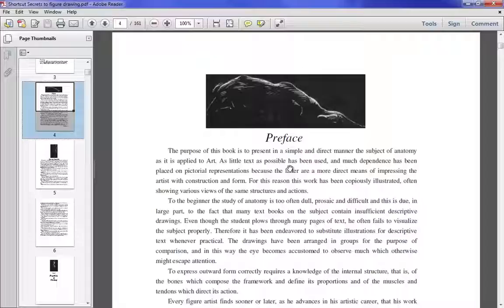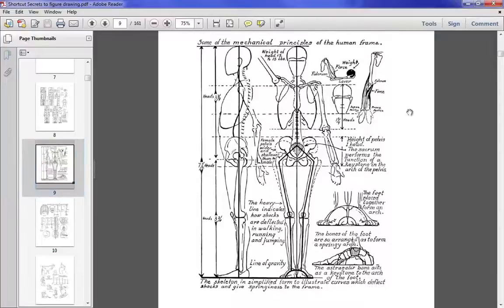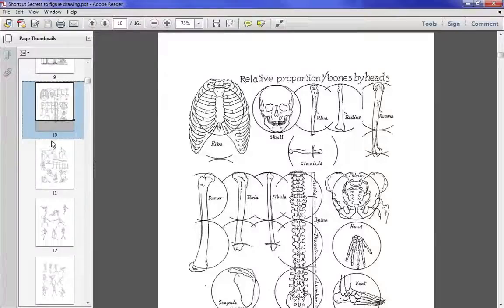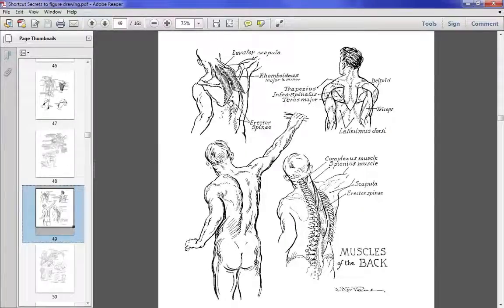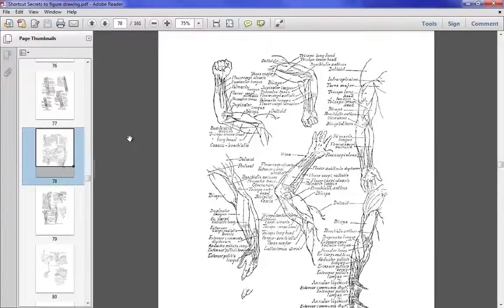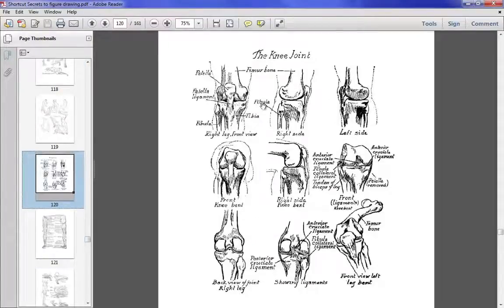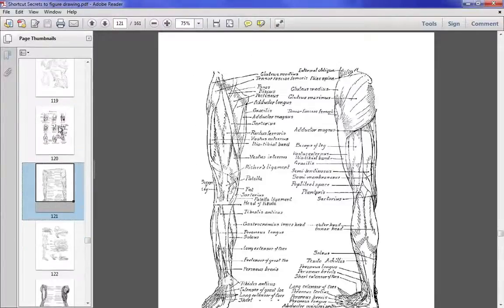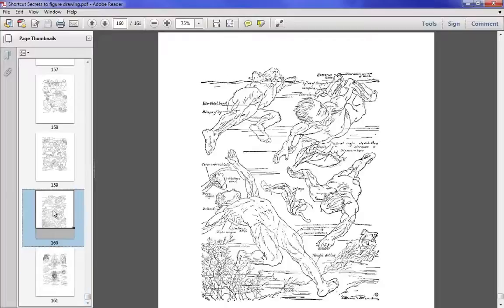My Drawing Tutorials Review | How to Get it for FREE | mydrawingtutorials.com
They say that there are two skills that most humans wish they were born with. The first – to sing and play in tune; the second – to draw with ease. Unfortunately, most of us can only stare with envy as some of the blessed ones give voice to their talents.
I could never hold a tune, but to a moderate degree I succeeded in holding a brush and palette. I never reached the artistic heights of a Picasso or anywhere remotely close, but I did well enough to breeze through Biology’s vertical sections and sundry anatomical illustrations. The art classes that I took certainly helped to shore up my understanding of symmetry and perspective.

Let’s take computer art. Photoshop and Illustrator can help just that much with their tools and filters. It’s the same with user-friendly drawing apps. To take it to the next level, a good drawing hand is essential. And it’s never too late to dust off the years and take up lessons on how to draw. Think of the web and these websites profiled below as your free online drawing and art class. Brush up your skills.
How to Draw it is a simple site but with lots of lessons. From the kid who is just beginning to take up the art to the guy who needs to go back to the basics, the lessons cover all. The beginner lessons are composed of 10 exercises from shading to use of watercolors. The fundamental concepts will require a lot of reading, but it’s worth that for understanding how creative art comes together. For instance: the laws behind good composition.
The specialty of the site seems to be the lessons that show how to draw different kinds of animals easily.
Drawspace is definitely one of the best sites you could go to for learning how to draw and sketch. The person behind the site is Brenda Hoddinott. It’s not only the variety of things you can learn to draw or the well supported discussion board on the site. It’s also the layout of the site where you can jump straight to your skill level (Beginner, Intermediate, and Advanced) or choose a particular skill from the dropdown. Then there is the Gallery of finished art to seek inspiration from.
You might especially like the high quality downloadable PDF tutorials that are detailed with illustrations and steps. You can also view them online. If you doubt your caliber as an artist, download and read the lesson titled – Understanding Talent. To access the lessons in full, you need to register (free).
Rate My Drawings is a leading online art community with 50,000 plus members. The site is a platform for drawing tutorials and community discussion forums to learn and share. The site has a Flash based interface that’s like an online canvas. Users draw using the Flash based (or the more advanced Java based) drawing software tool, and people rate drawings with a score that’s anything between a masterpiece and a disaster. The online drawing tool is also the canvas for multi-user collaborative art. You can draw and chat. For instance, an interactive tutoring session can be easily set up by two or more users.

My Drawing Tutorials Review | How to Get it for FREE

My ,Drawing ,Tutorials, Review